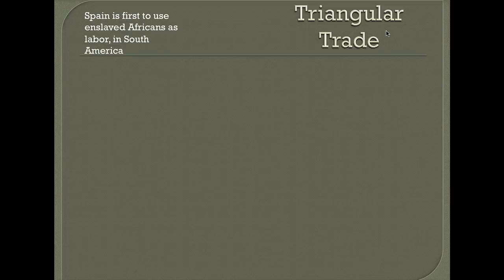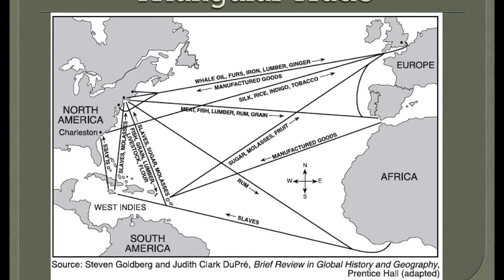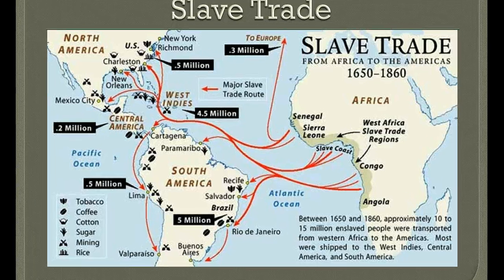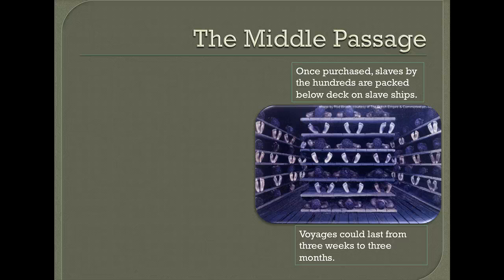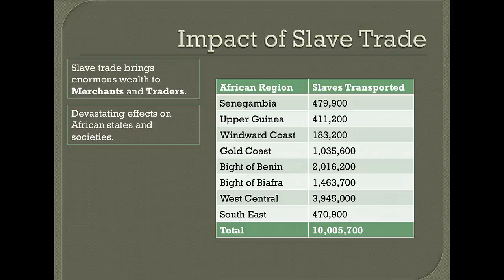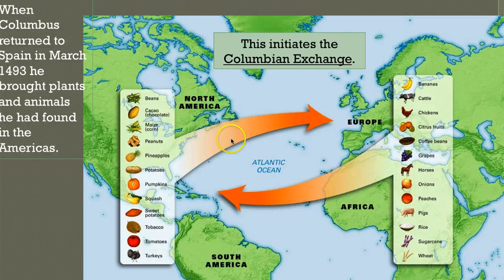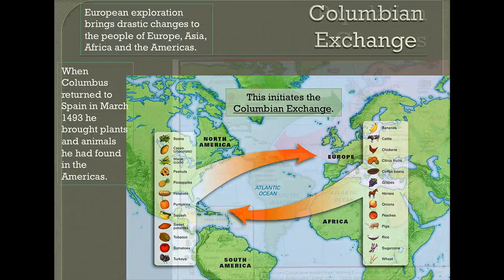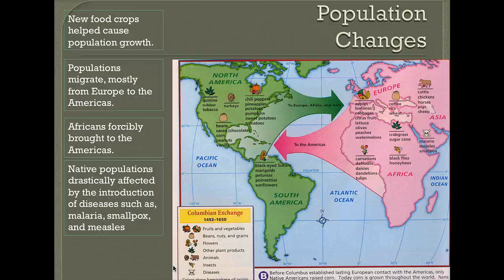Atlantic Slave Trade and Columbian Exchange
This is a screen cast video supplement lecture for Howell High School's World History class.